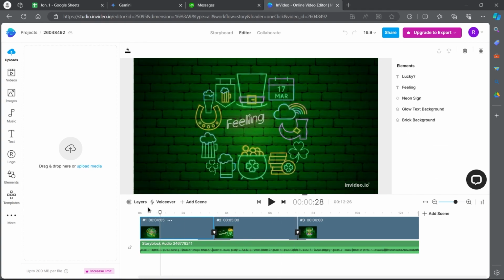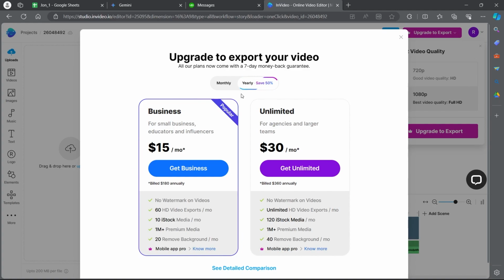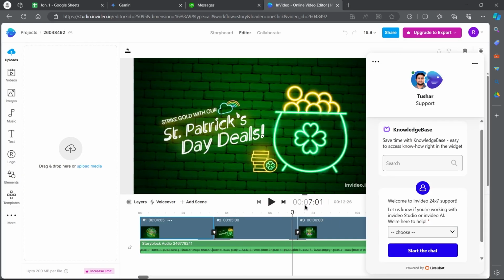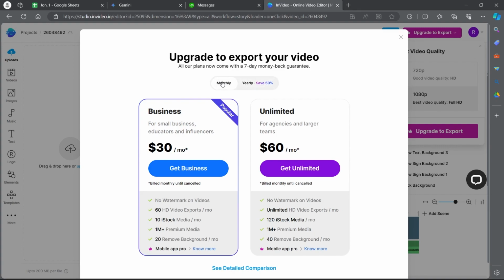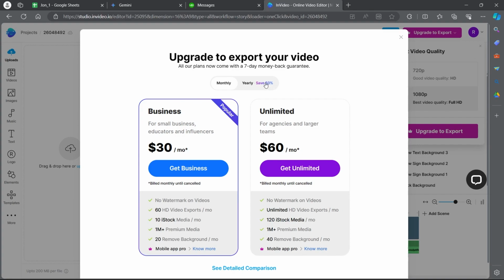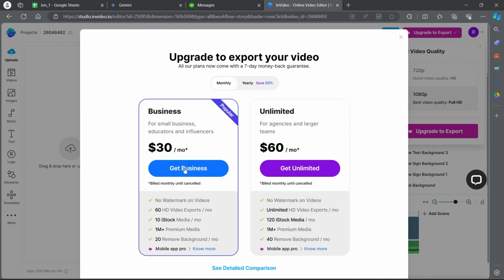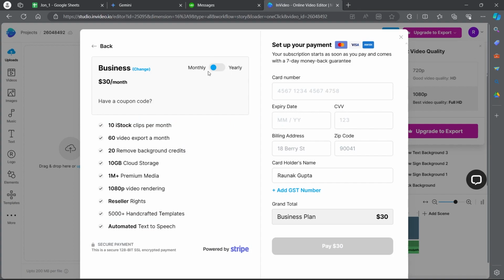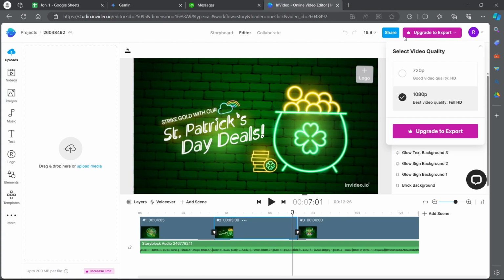How to Export Video in Invideo (SIMPLE & Easy Guide!)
Ready to share your creation with the world? Learn how to export your video in InVideo with this easy-to-follow tutorial! From choosing the right export settings to saving your video in the desired format, we'll guide you through the entire process step by step. Whether you're uploading to social media or preparing for a presentation, exporting your video in InVideo has never been simpler. Watch now and share your masterpiece effortlessly!